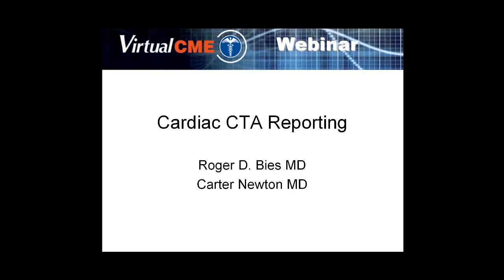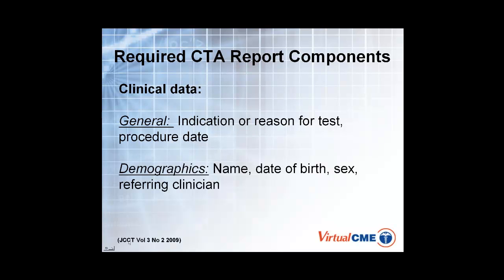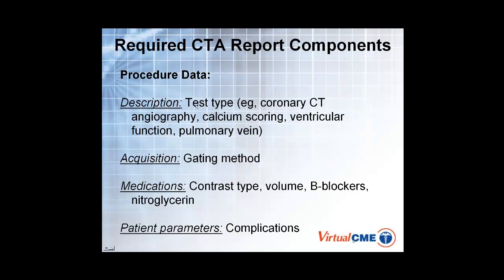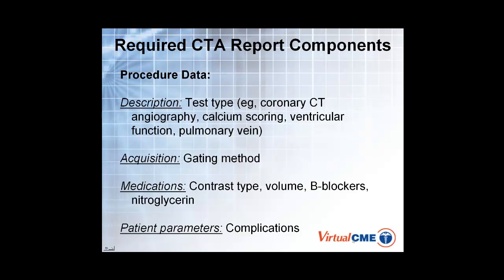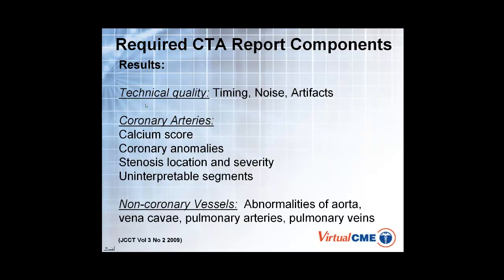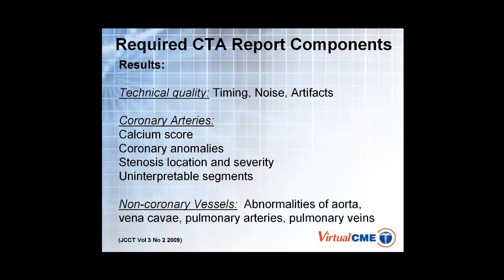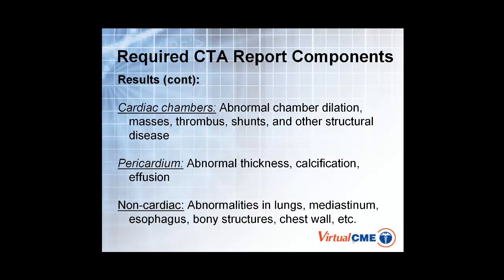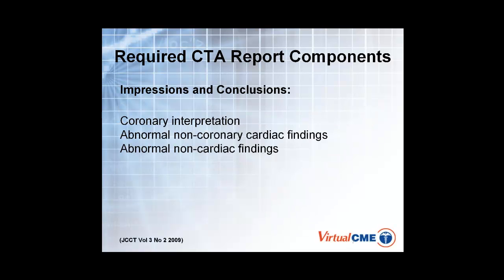Cardiac CTA Reporting - from webinar 11-15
Clip from 11-15 webinar of Dr. Roger Bies doing a brief presentation on Cardiac CTA Reporting.